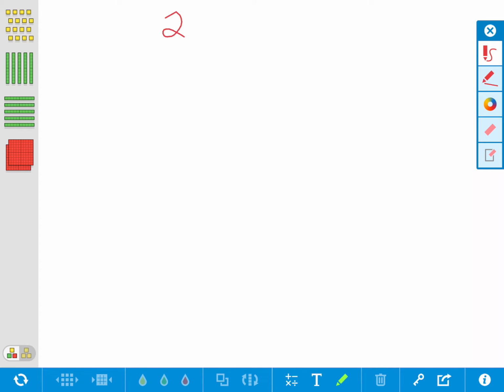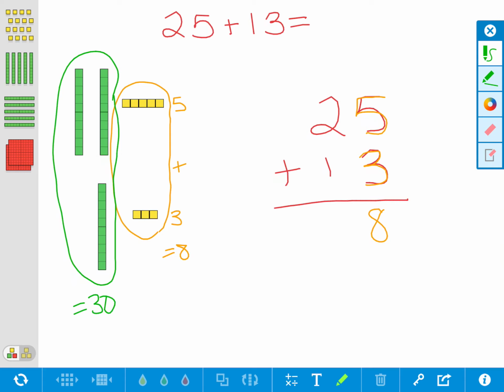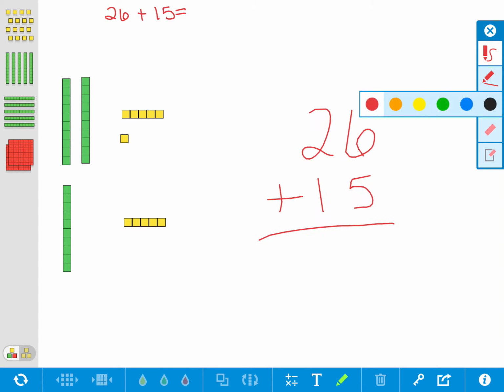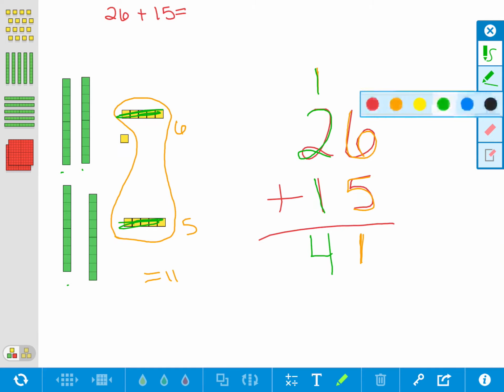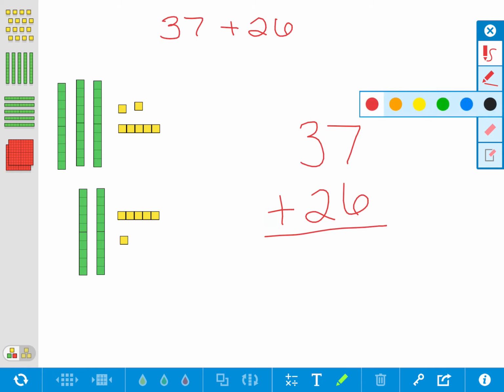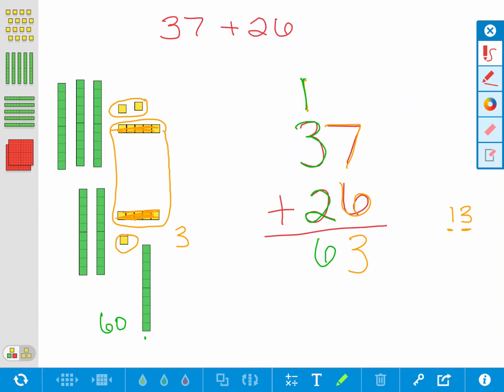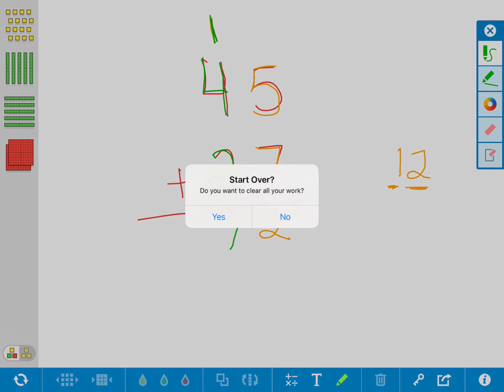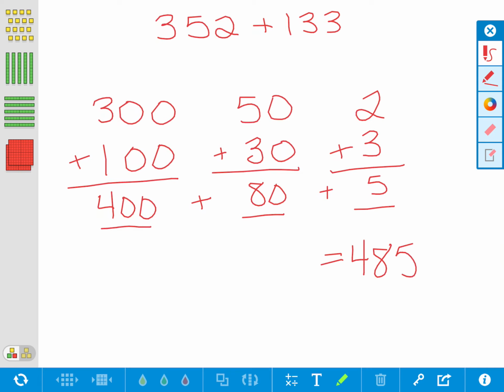Week 3: Lesson 8-7 part 2